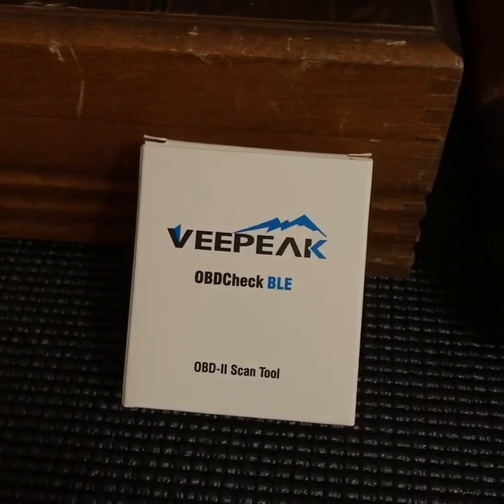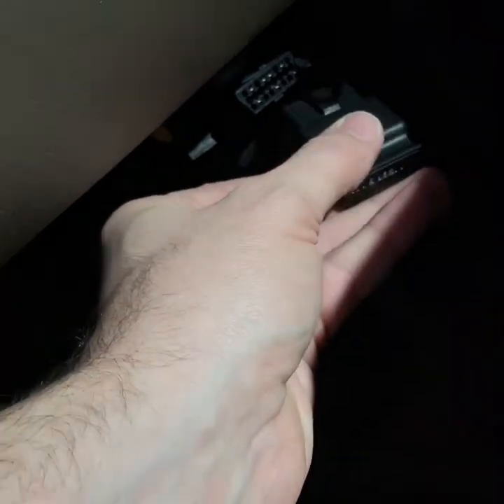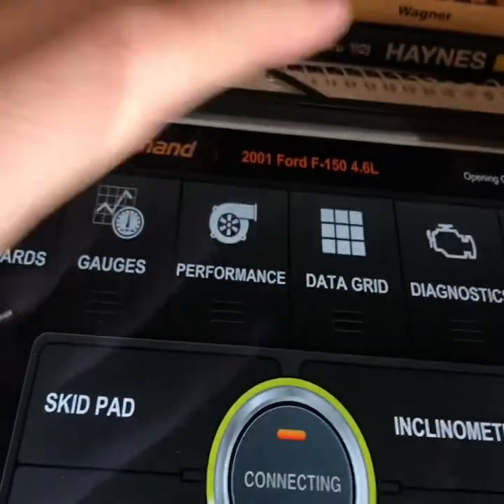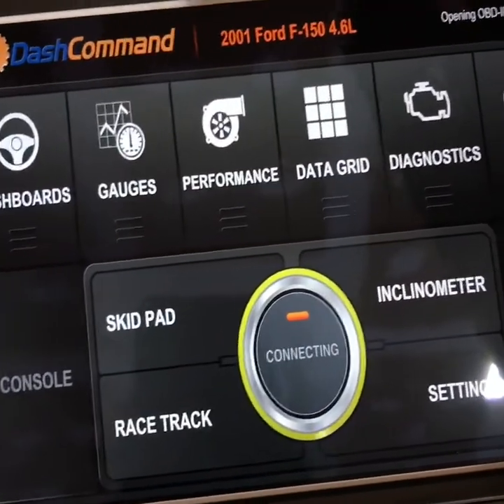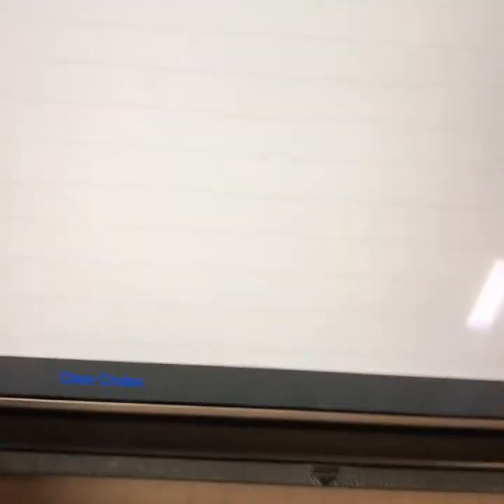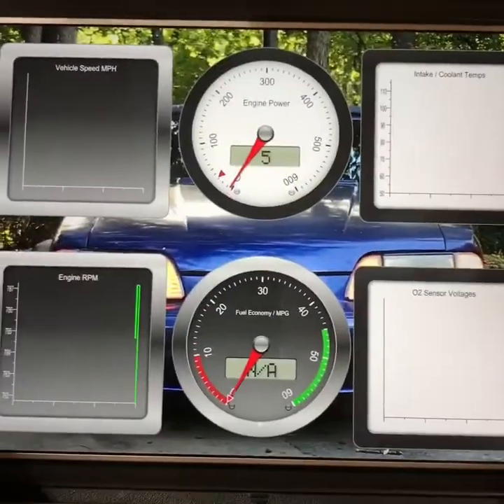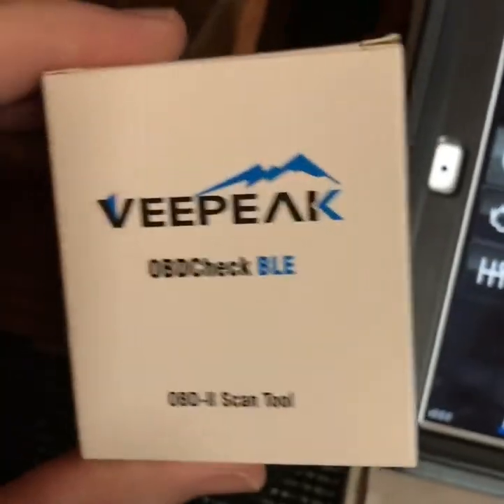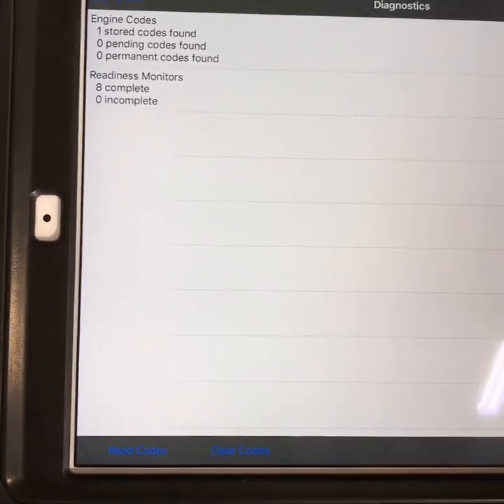OBD II and DashCommand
Best way to diagnose a check engine light in any vehicle made between 1996 to now... Step 1